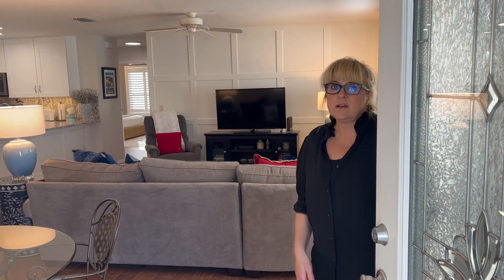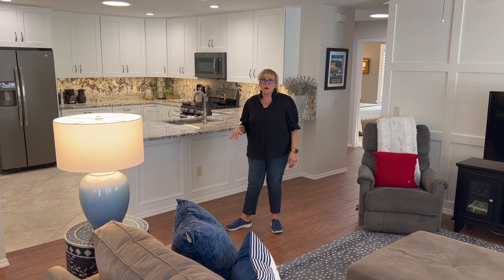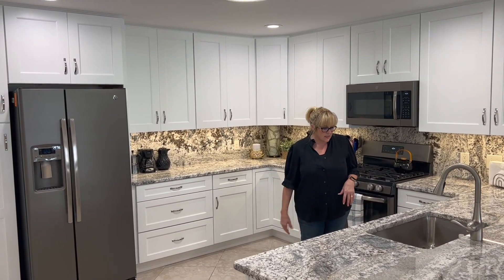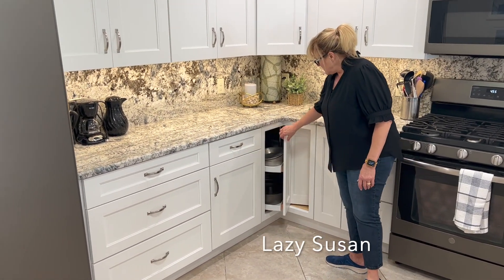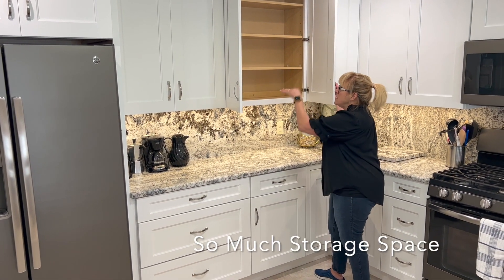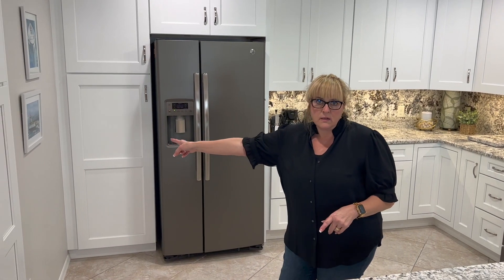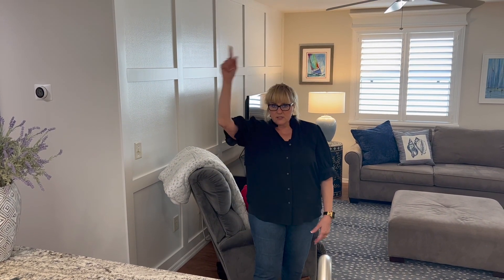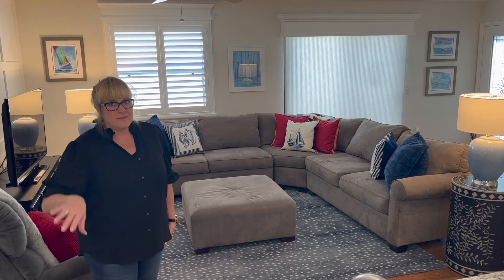Colony Villa Kitchen & Living Room Makeover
In this video we show you a complete kitchen makeover in a Colony Villa for a more spacious and useable kitchen.  We also opened up the living room to the kitchen somewhere in the heart of The Villages!